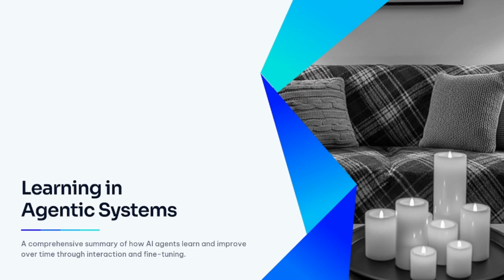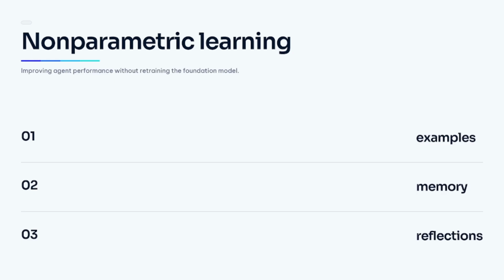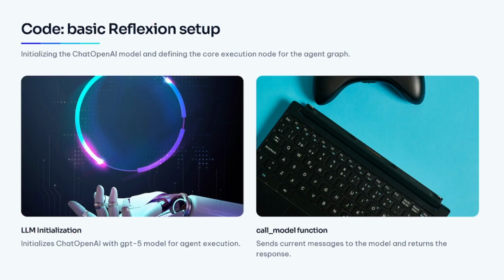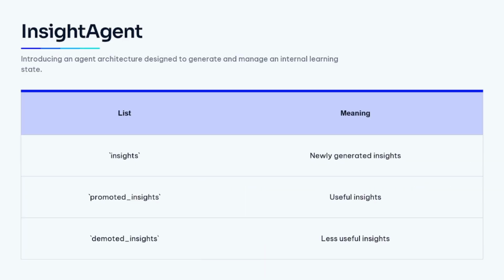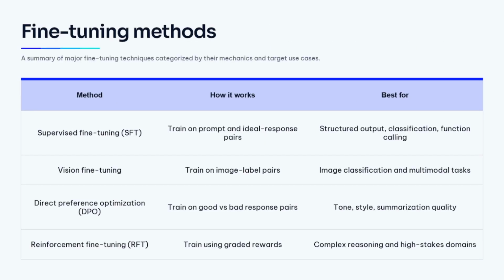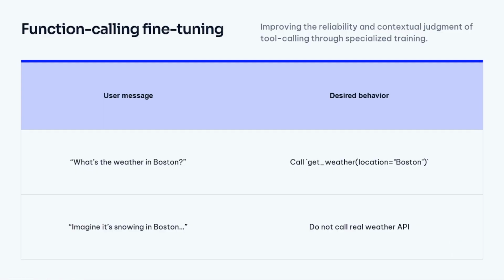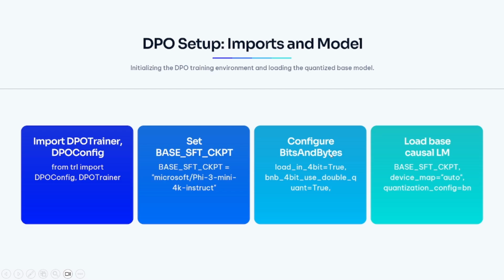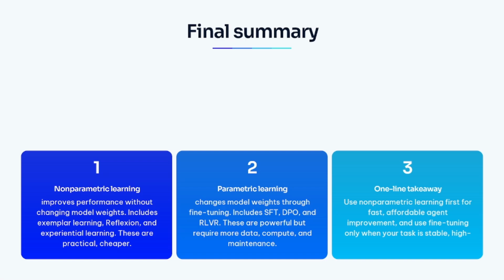Learning Systems Explained | How AI Systems Learn and Adapt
Learn the fundamentals of Learning Systems in AI, including continuous learning, feedback loops, model adaptation, knowledge acquisition, and how intelligent systems improve over time in real-world applications.